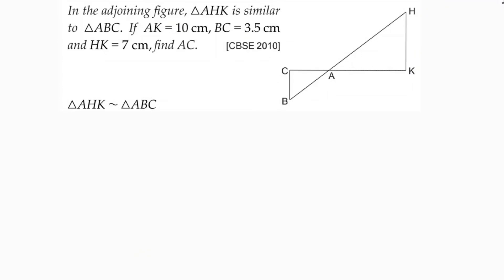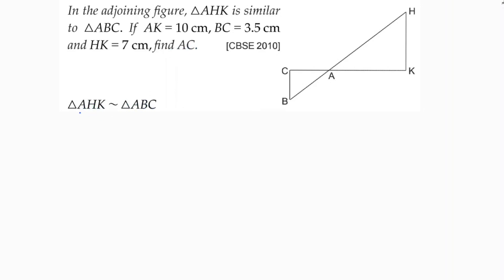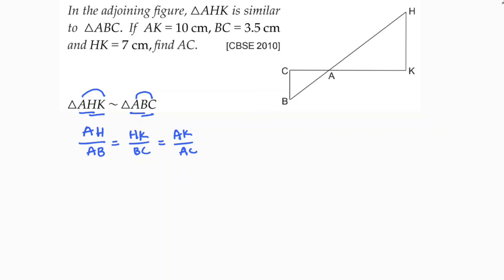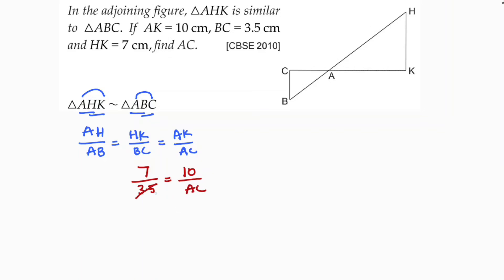In the adjoining figure, ∆AHK is similar to ∆ABC. If AK = 10 cm, BC = 3.5 cm and HK = 7 cm, find AC